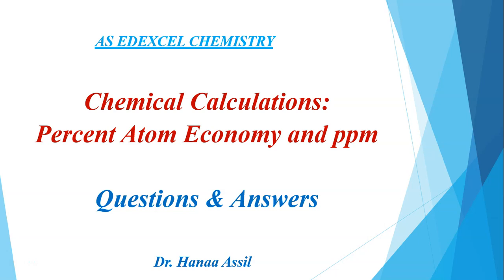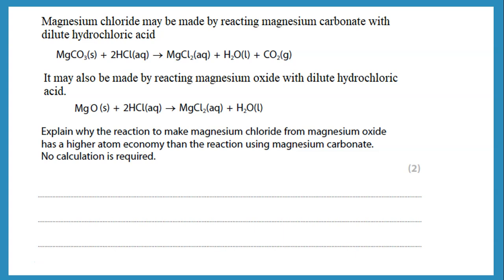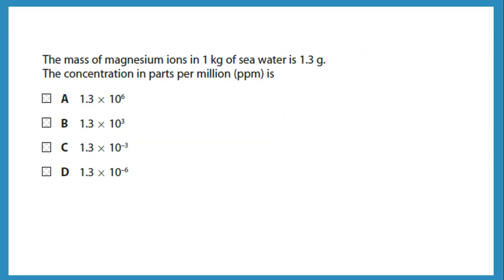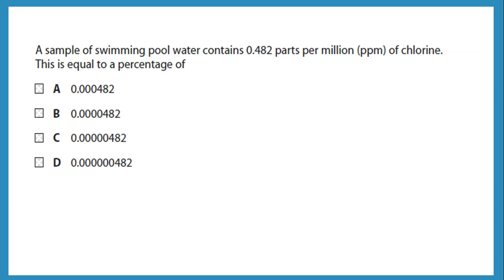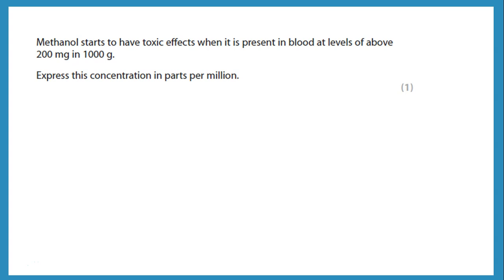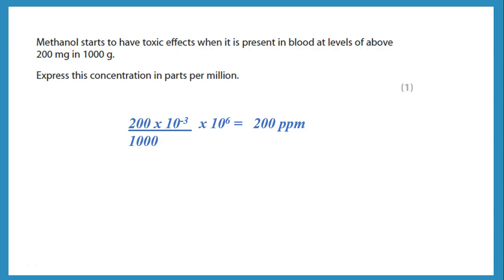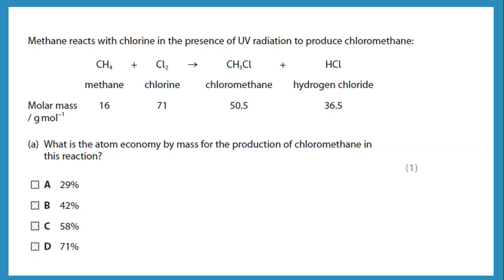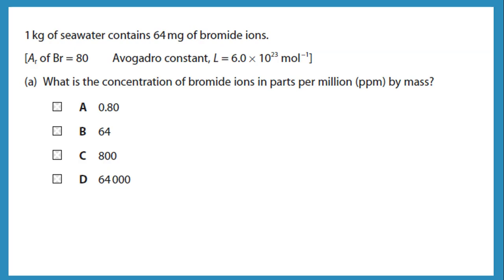Chemical Calculations - Percent Atom Economy & ppm Q&A - AS Chemistry - Dr Hanaa Assil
Calculations of atom economy and parts per million